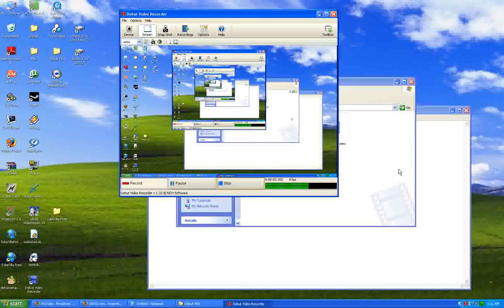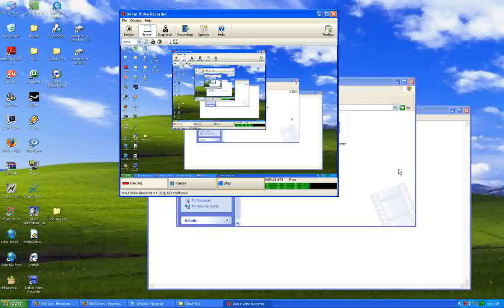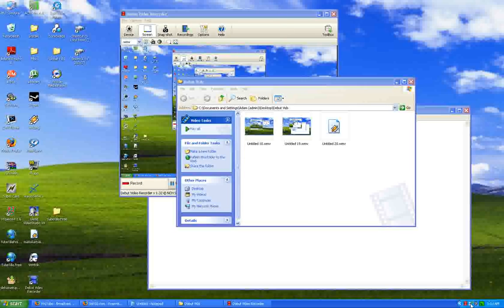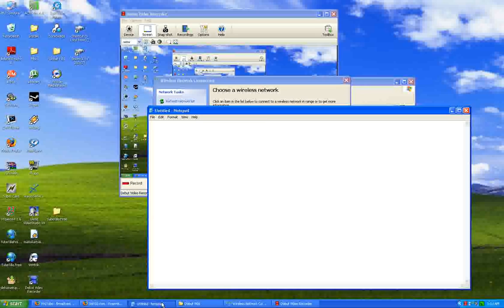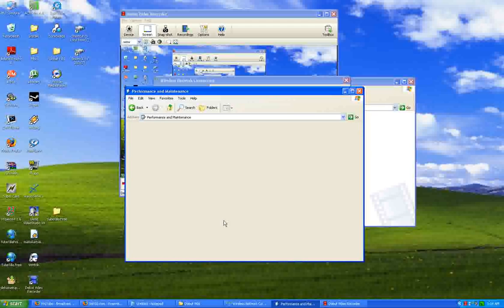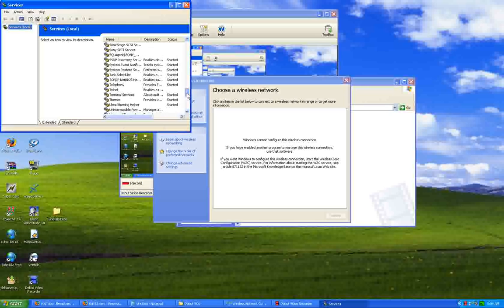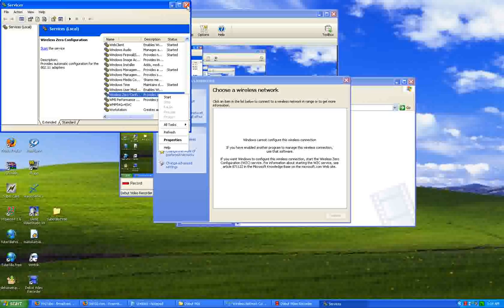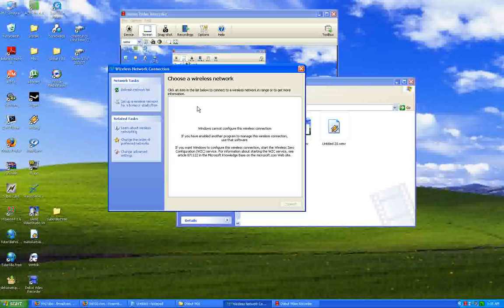Wireless Zero Configuration - (Wireless Troubleshooting)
Stupid Windows users can't get their wireless networks to appear should do this.